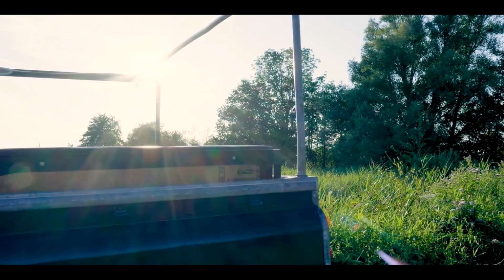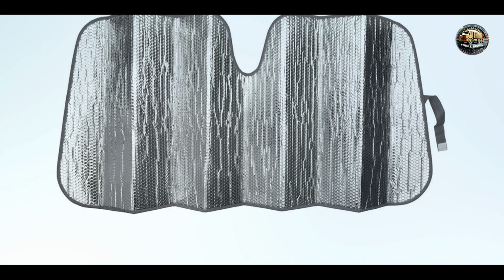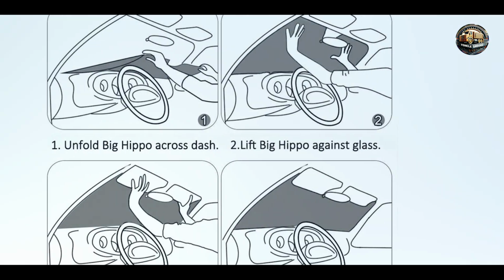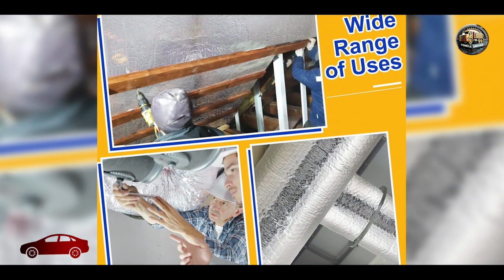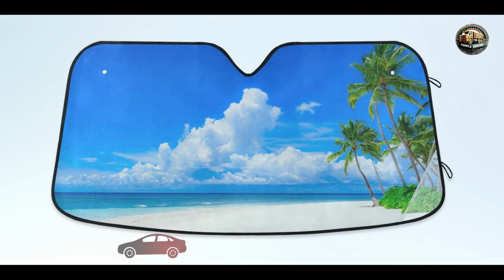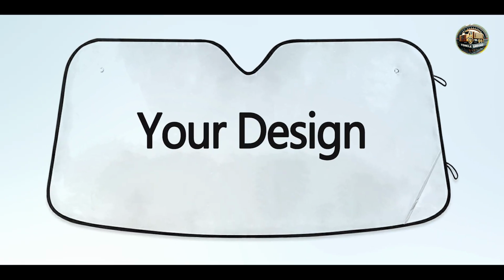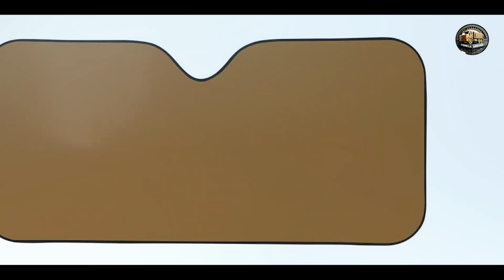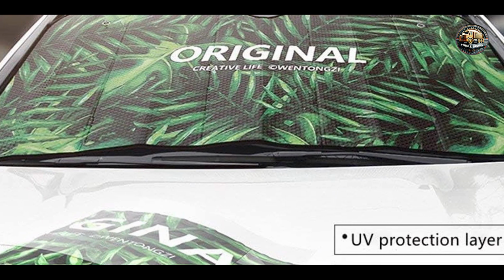Beat the Heat! Make Your Own Reflective Car Sun Shade (Step-by-Step)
Links Get From Here:

1 . EcoNour Car Sun Shade
2 . EcoNour Tesla Sunshade
3 . EcoNour Front Sun Shade
4 . EcoNour 2-Piece Set
5 . EcoNour Mirror Cut Shade

Tired of getting into a scorching hot car? Learn how to make your own custom car windshield sun shade with our easy DIY tutorials! This video explores various methods and materials you can use to create an effective sun shade that will keep your car's interior cooler and protect it from sun damage. From simple, budget-friendly options to more creative and personalized designs, we'll show you step-by-step how to craft a sun shade that fits your windshield perfectly and helps you beat the heat this summer. Say goodbye to burning seats and hello to a more comfortable drive with these DIY car sun shade solutions!

Some of the footage used in this video is not original content produced by Vehicle Ground Portions of stock footage of products was gathered from multiple sources including, manufactures, fellow creators and various other sources.